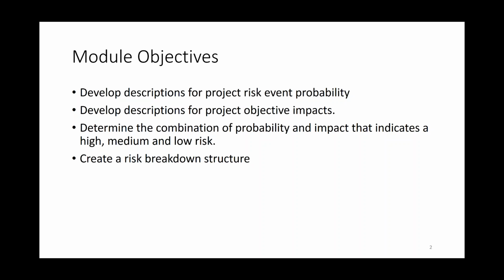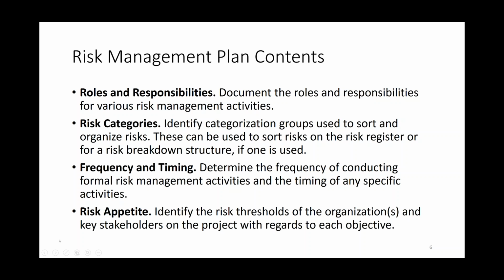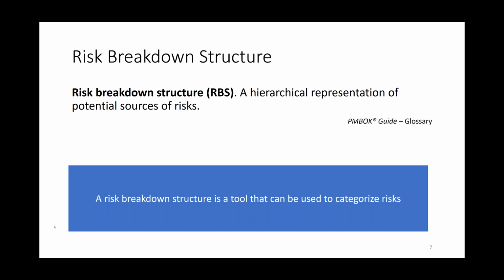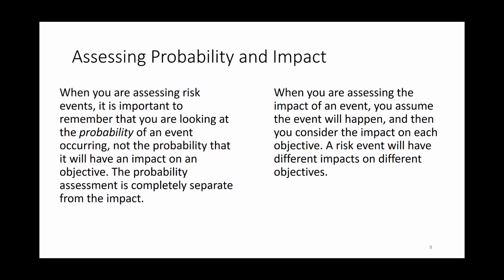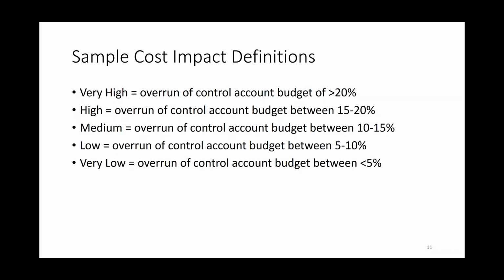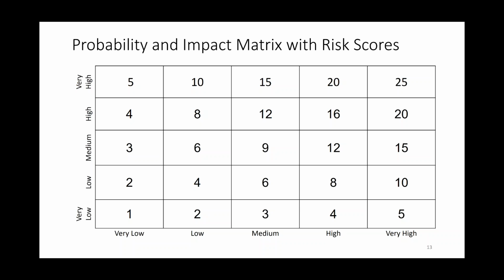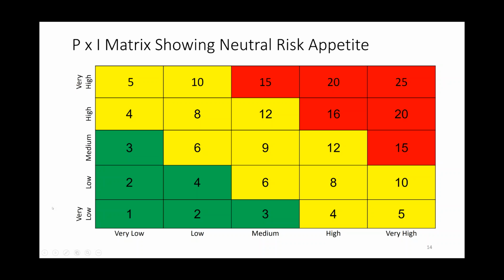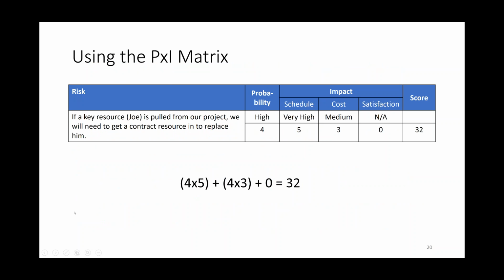OSU Project Risk and Issue Management Course - 2017 05 01 12 34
Cyndi Dionisio's Project Risk and Issue Management Course